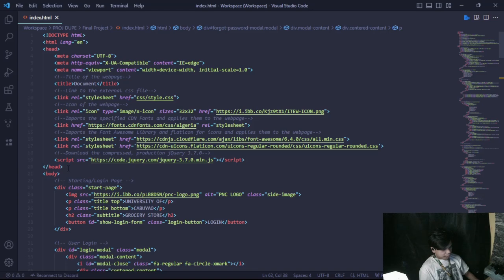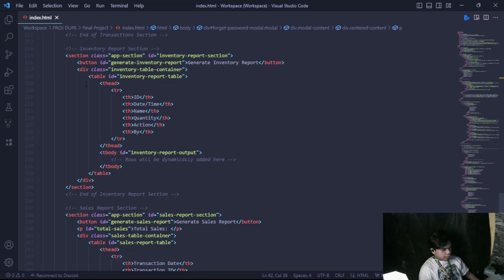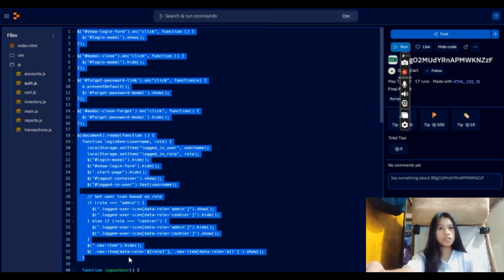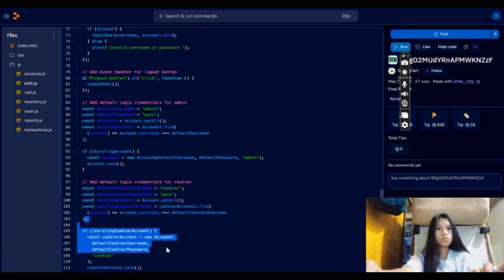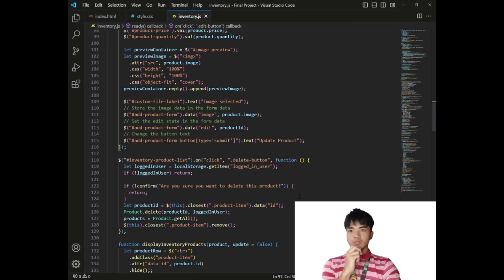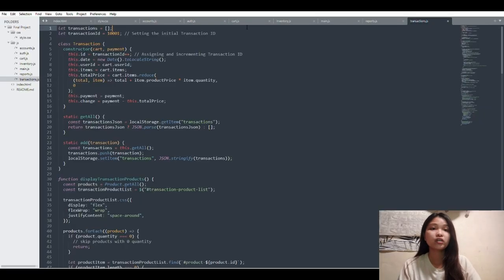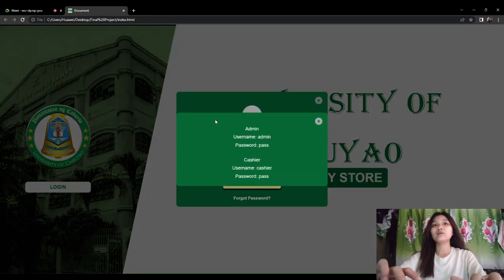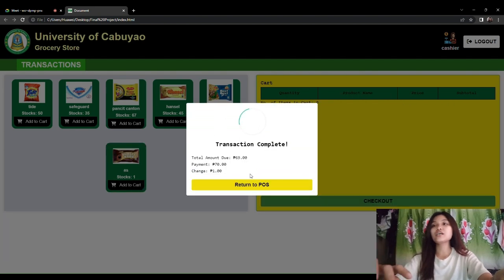POINT OF SALES WITH INVENTORY SYSTEM FOR A GROCERY STORE - FINAL PROJECT